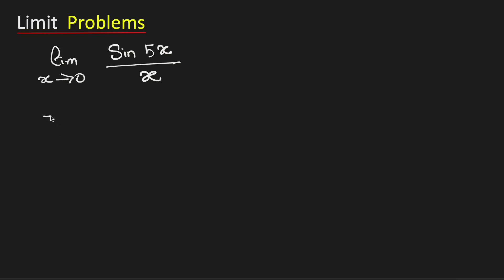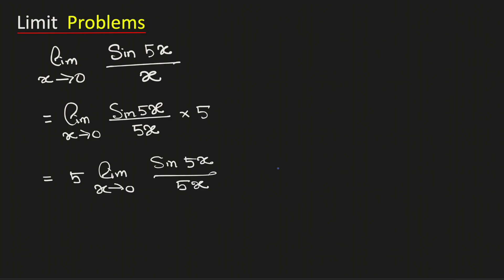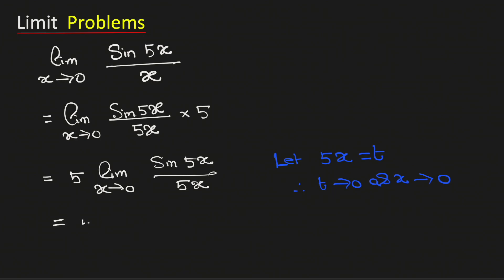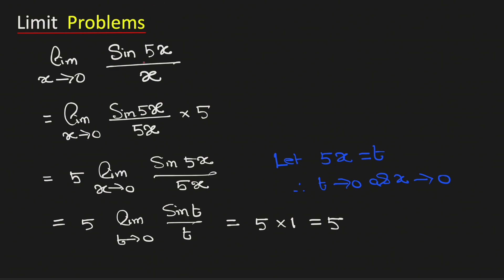Limit of sin5x/x as x tends to 0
Topic: How to find the limit of (sin5x)/x as x approaches 0? sin5x/x limit as x approaches 0.

Answer: The limit of (sin5x)/x is equal to 5 when x tends 0.